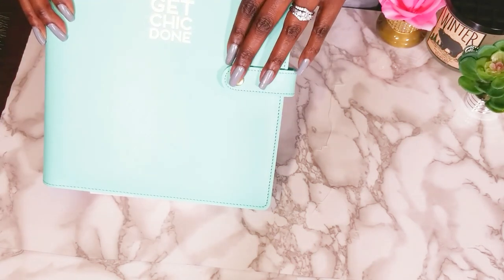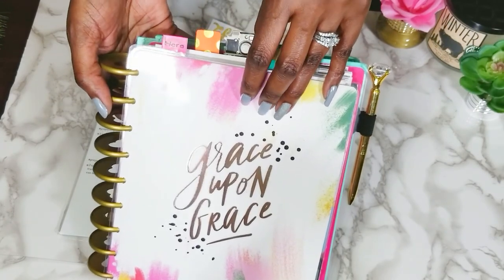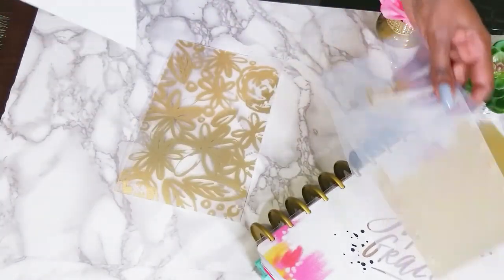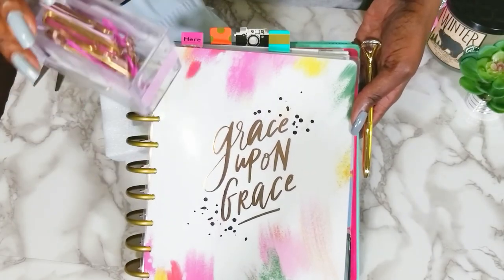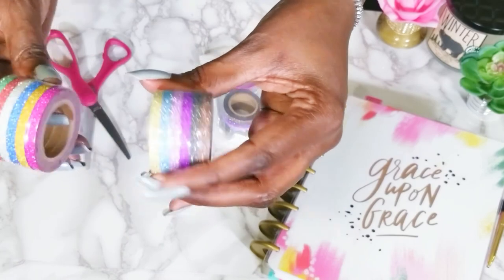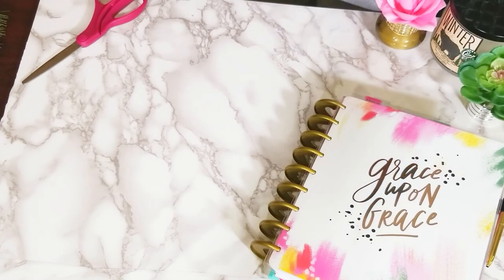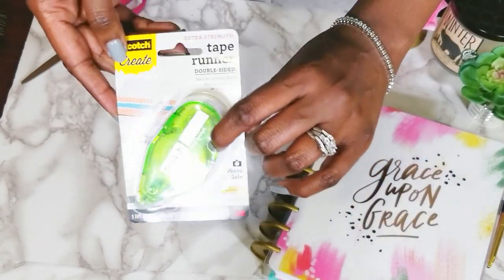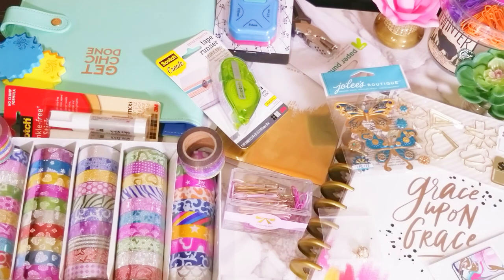Mini Haul & Setup For My 2018 Happy Planner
Hi Guy! 💖 In this video I going to share with you my Mini Haul for my 2018 Classic Happy Planner.